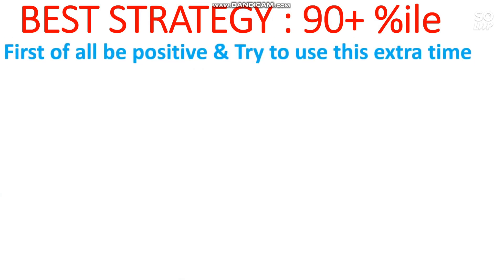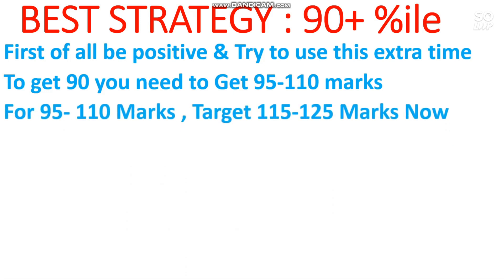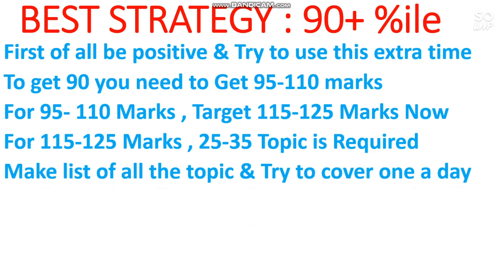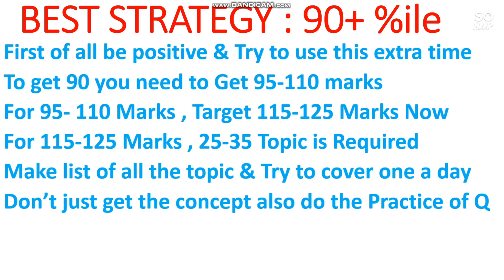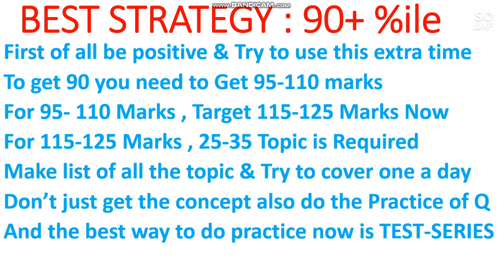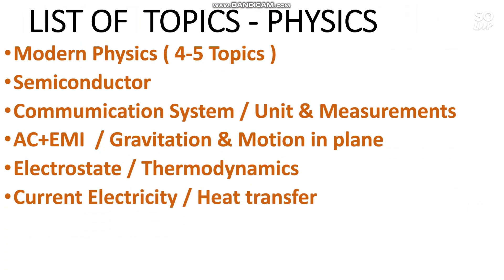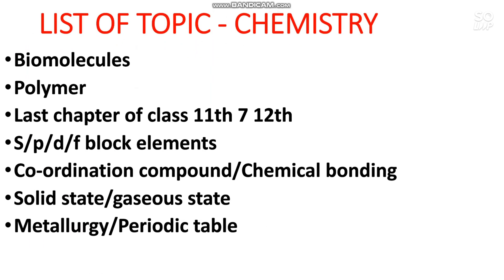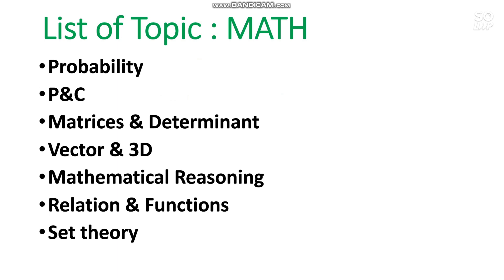JEE Mains 2021 | How to get 90+ percentile | Best strategy subject wise | List of chapter to cover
Hii friends in this video i will talk about how to get 90+ percentile in the next attempt | JEE Mains 2021 | How to get 90+ percentile | Best strategy subject wise | List of chapter to cover |